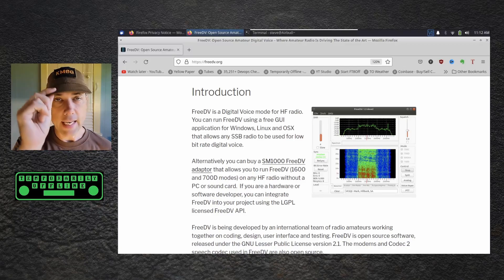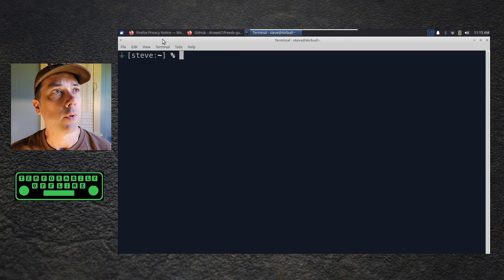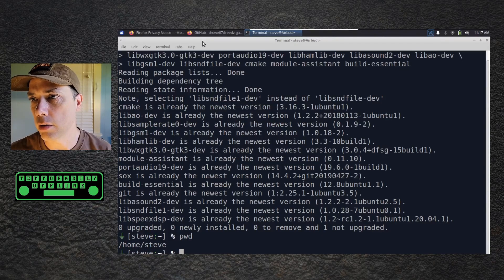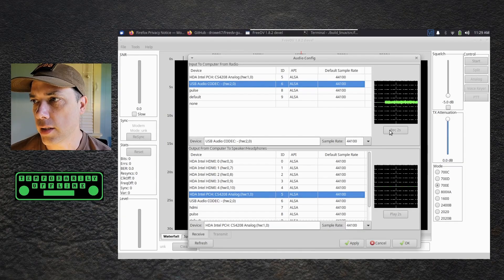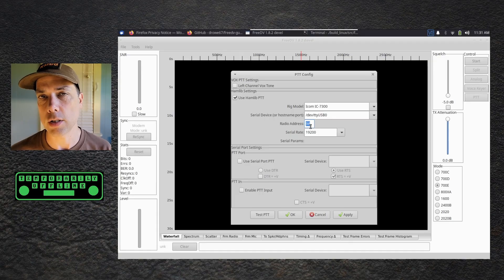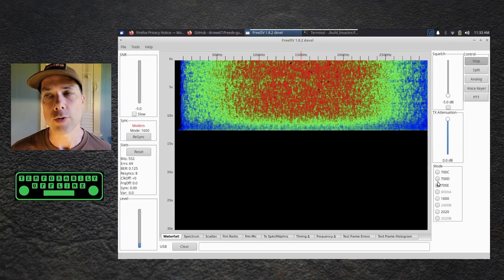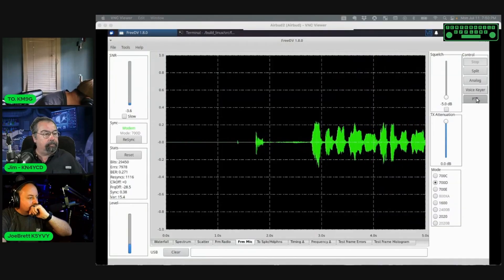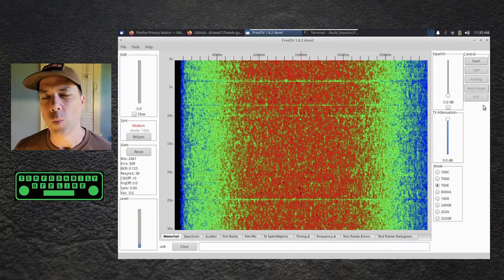FreeDV - What we learned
Command Line Instructions:
sudo apt install libspeexdsp-dev libsamplerate0-dev sox git \
libwxgtk3.0-gtk3-dev portaudio19-dev libhamlib-dev libasound2-dev libao-dev \
libgsm1-dev libsndfile-dev cmake module-assistant build-essential

cd freedv-gui

./build_linux.sh portaudio

./build_linux/src/freedv